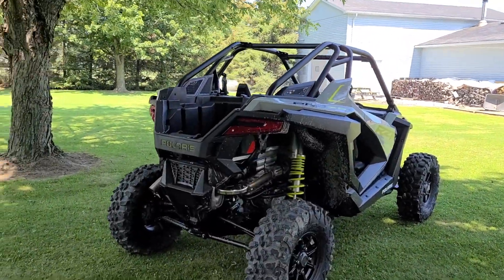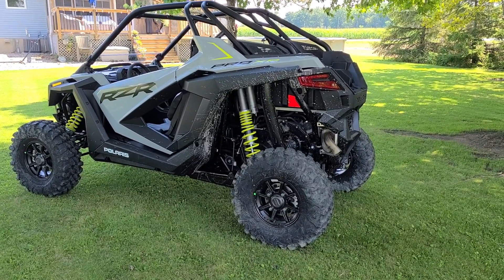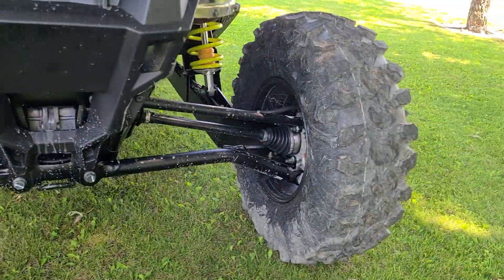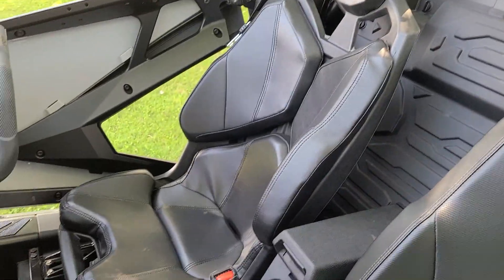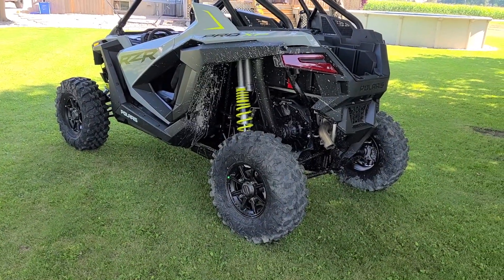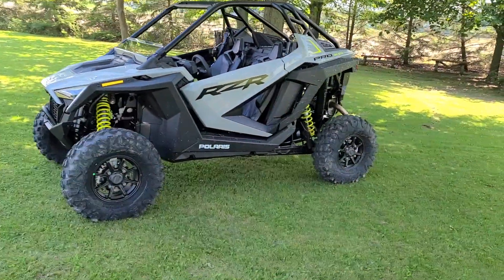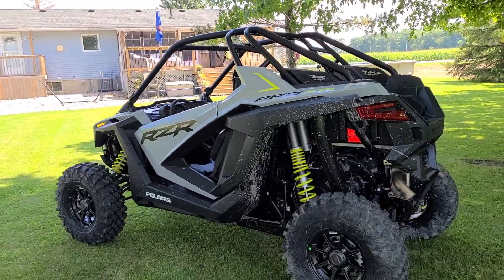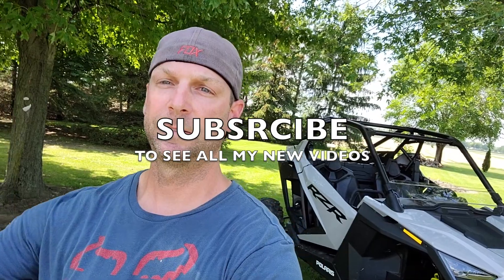MY 2021 RZR PRO XP SPORT FINALLY CAME IN !!!!!!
So after 4.5 months my new toy finally came in and it's nice.